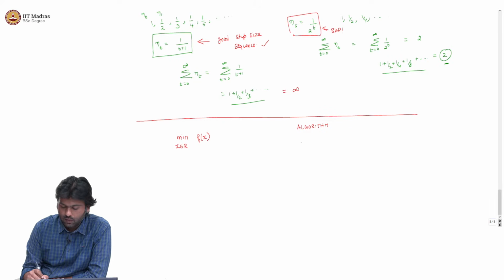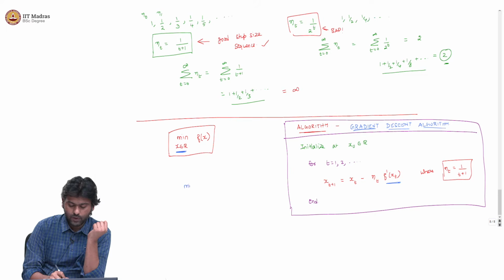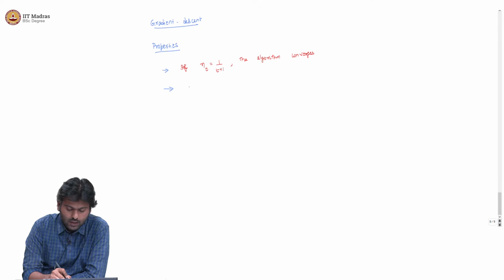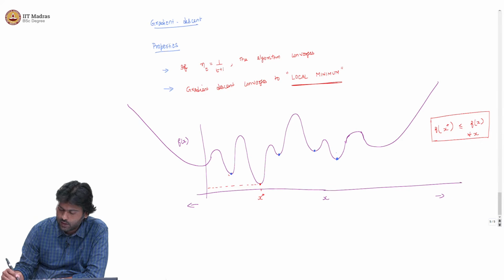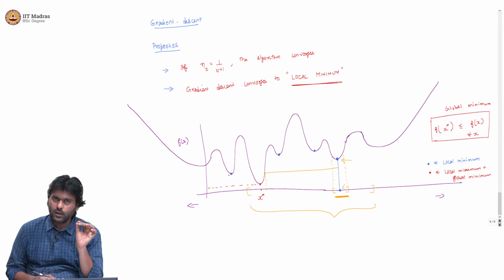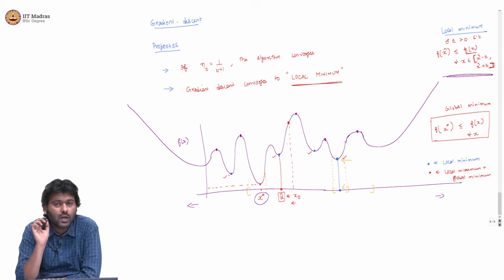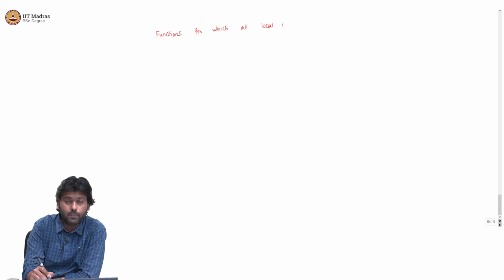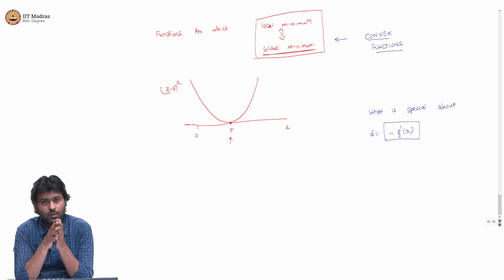W8_L5: Basic algorithm for unconstrained optimization: gradient descent